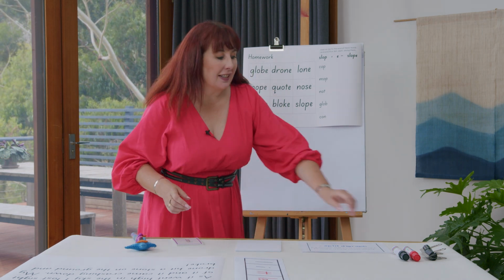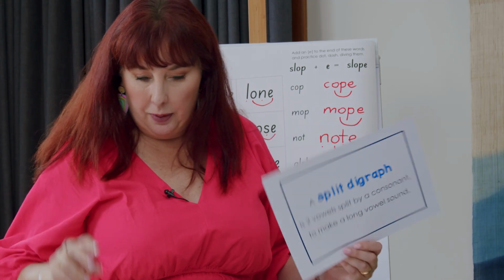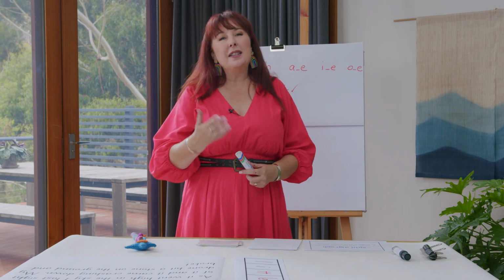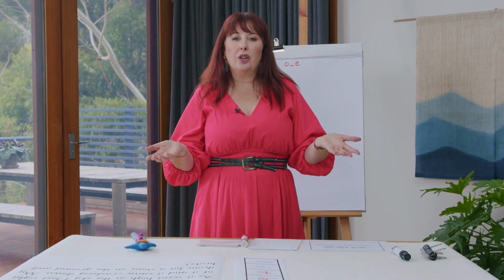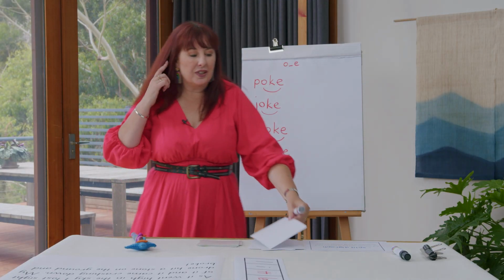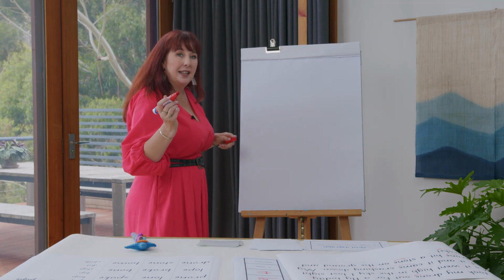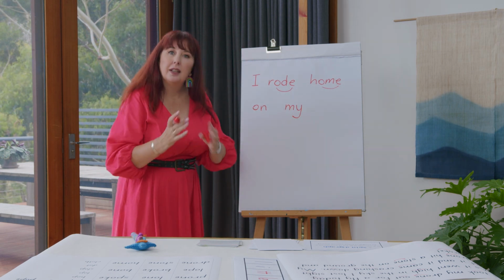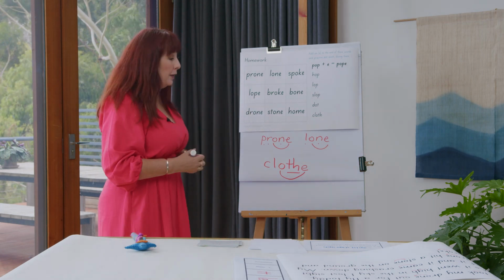Year 1 Phonics - Lesson 20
Review the split digraph [o_e] and  the high frequency irregular word 'little'. You will need something to write with and some paper.